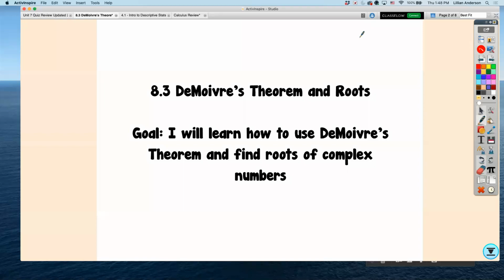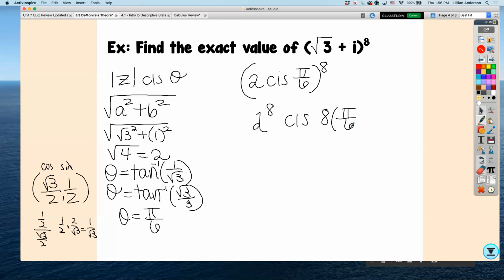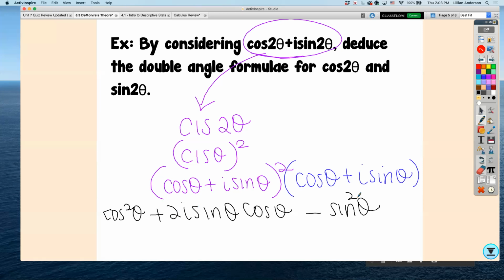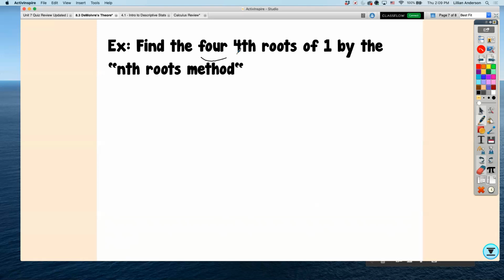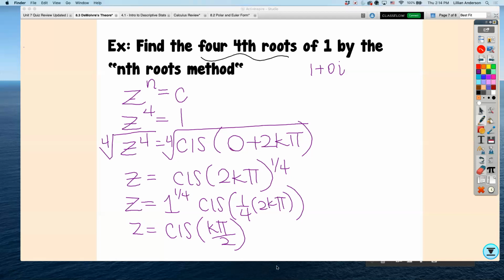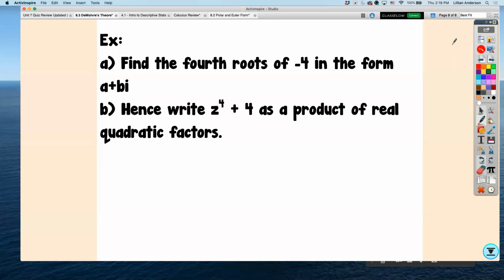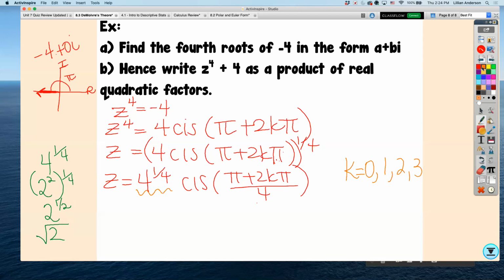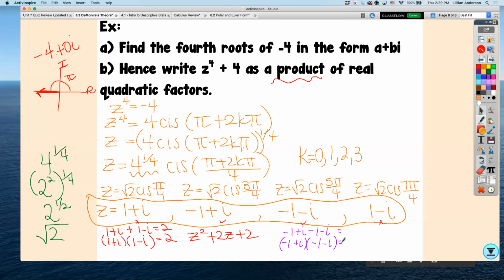8.3 DeMoivre's Theorem and Roots